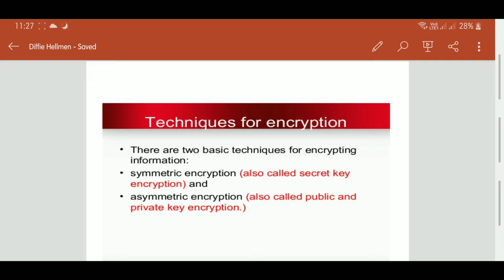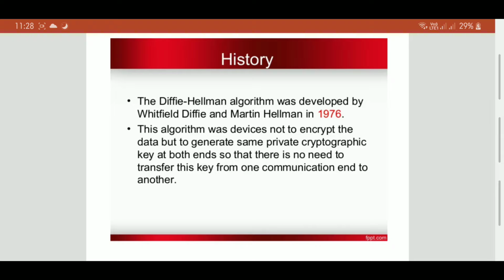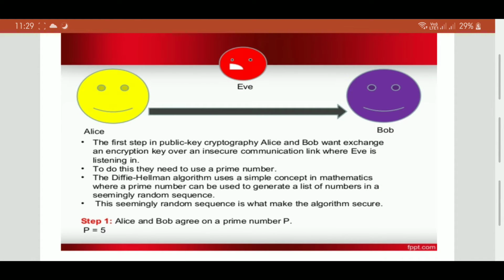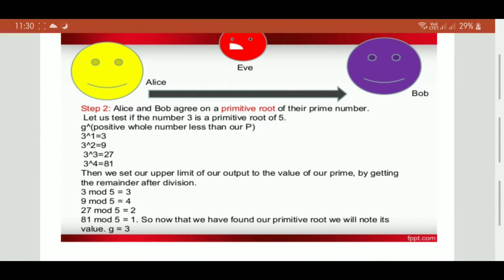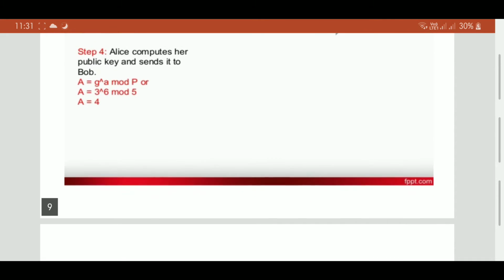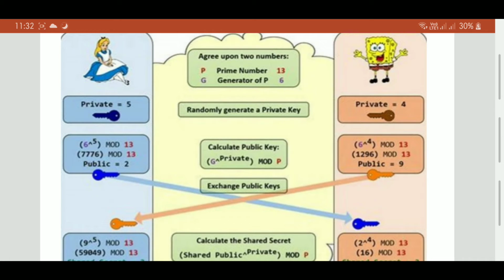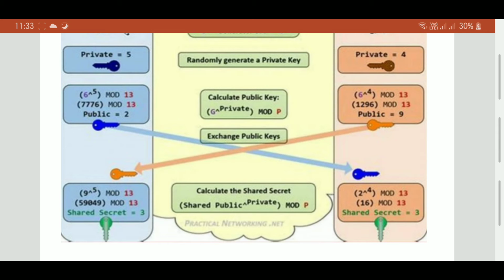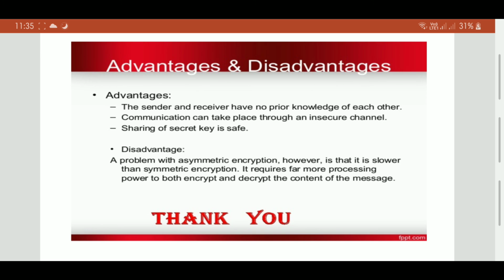Diffie Hellman Algorithm | GP Game Programming | Computer Engineering | BSC CS